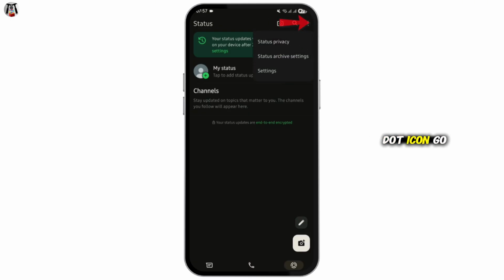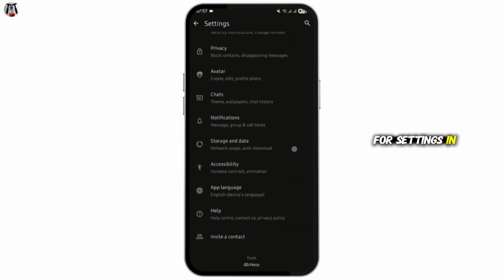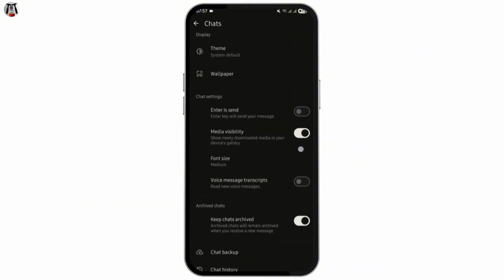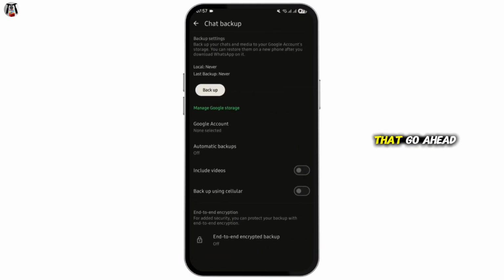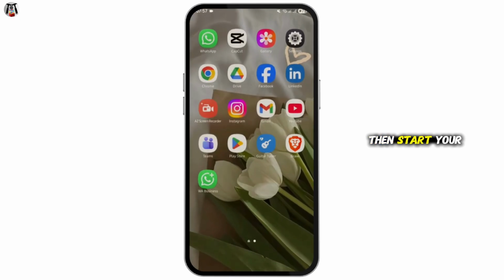How To Change WhatsApp Business Account To Personal (2025)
00:00 – Why you may want to switch from Business to Personal WhatsApp
00:05 – Steps to Change WhatsApp Business Account to Personal

Open WhatsApp Business and go to Settings  Chats  Chat Backup** to back up your messages. Uninstall WhatsApp Business and then install the regular WhatsApp Messenger from the Play Store or App Store. Verify your phone number and restore your backup when prompted. Your account will now be converted to a personal WhatsApp account.